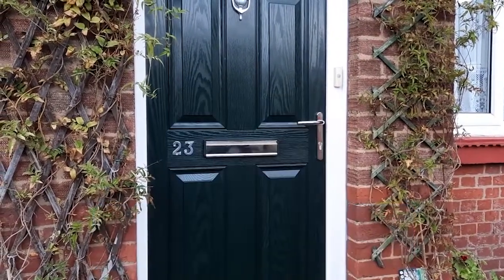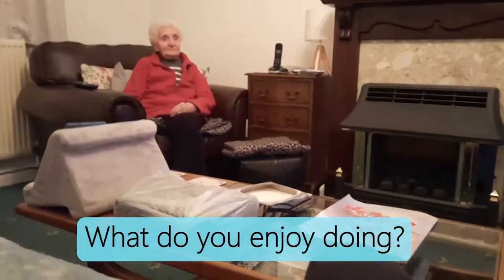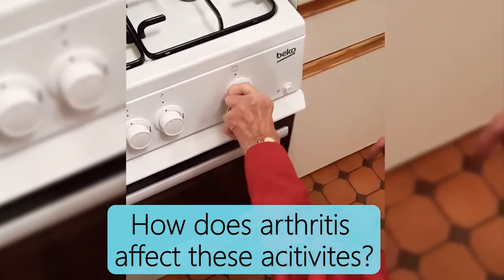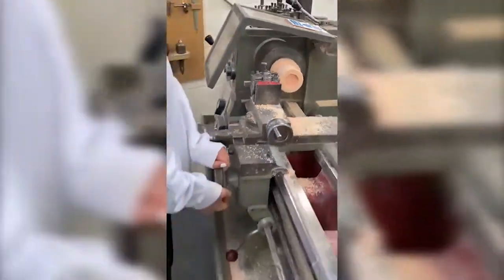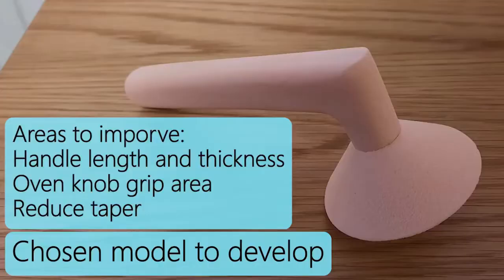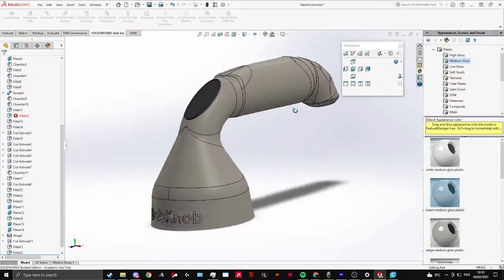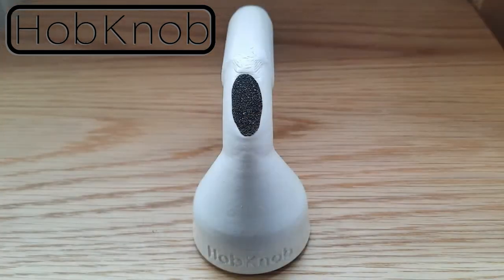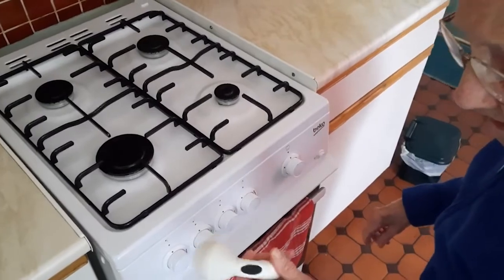Hob Knob Oven Accessory for Margaret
Fix Partner Margaret has arthritis which makes some day to day activities difficult. Fixperts at Brunel University London work with her to create an attachment for her oven to make turning the knobs easier.
Fixperts: Ben Roffey, Emily Boyd, Aaliya Khatri, Daniel Soole and Mohammed Hemani
Fix Partner: Margaret
Fixperts Tutor: Mike Kann
Education Institute: Brunel University London
Country: U.K. (England)